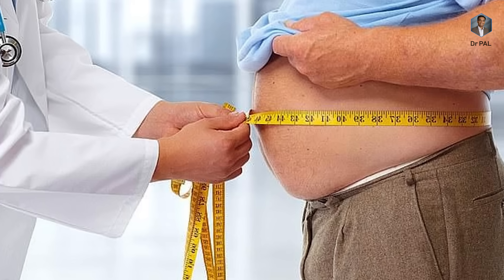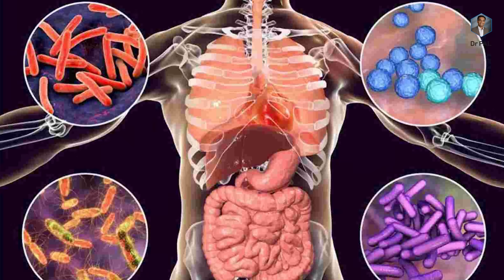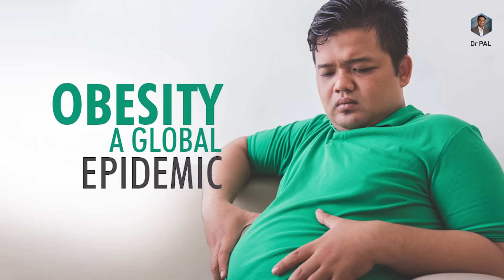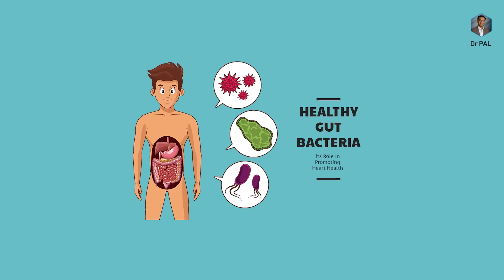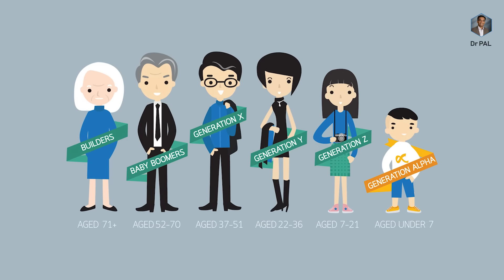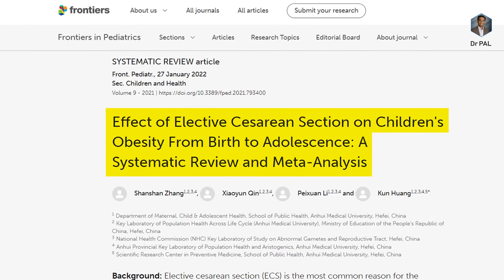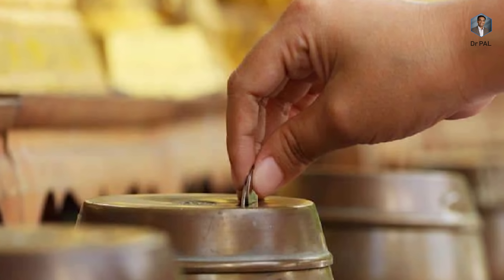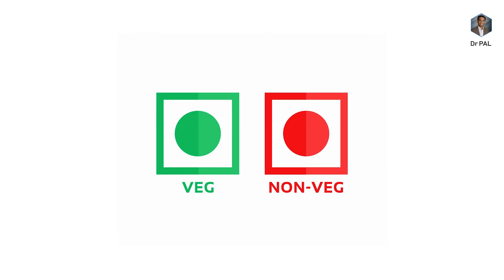#1 Root cause of obesity I Dr Paletarian method | Dr Pal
Gut Microbiome is the main reason for obesity. Nobody is talking about these tiny little microorganisms which is present throughout your intestine, right from your oral cavity into the food pipe into the stomach into the small intestine into the large intestine your colon -which plays a major role in how you think, how you look, what kind of diseases you are going to get and what kind of immune responses you are going to generate if you are exposed to an infection like COVID.

Dr. Palaniappan Manickam MD, MPH
Internal Medicine | Gastroenterology | Epidemiologist

If you want to donate to AISHWARYAM TRUST, here are the details.